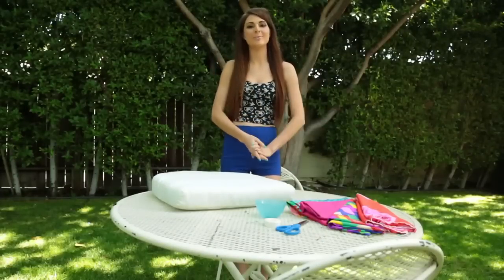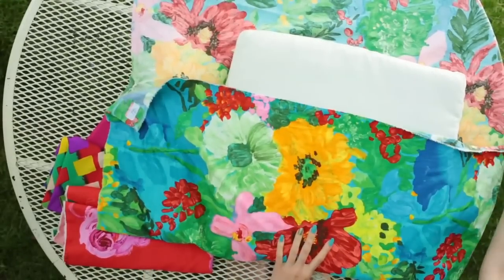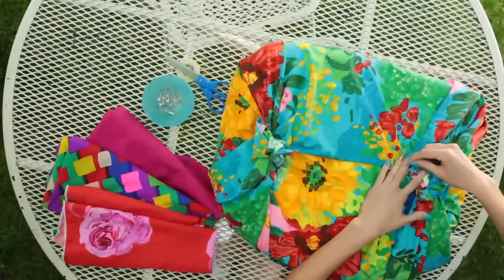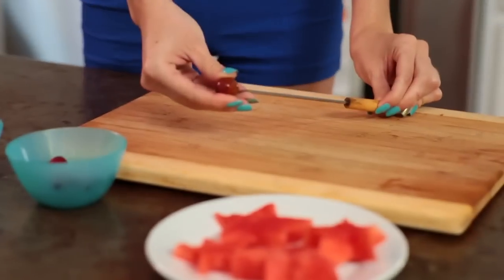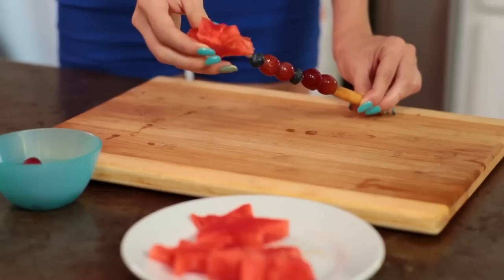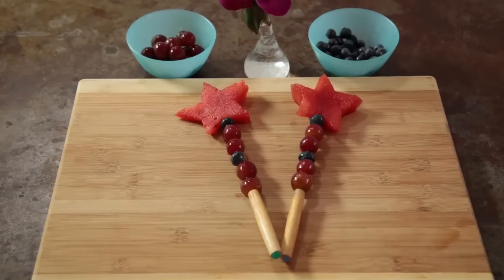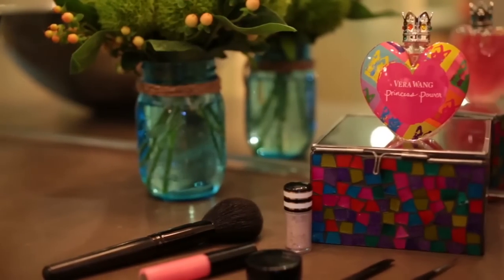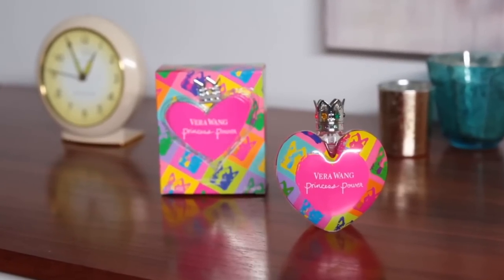Feel Royal: DIY Throne and Tiara!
Channel your inner princess and create your own throne, tiara and delicious fruit skewers with SoCraftastic!

Vera Wang Princess Power “Pop of Power” Instagram Contest
Enter for a chance to win a pop of color to your Back-to-School must-haves with a $1,000 Shopping Spree at Kohl’s !
Get Inspired with Vera Wang Princess Power
Snap a Photo and Instagram Your Collage with VWPrincessPowerContest

Vera Wang Contest link:
Create a Pop Art Portrait Collage: Go to download the Princess Power Pop Art Portrait app and find your favorite Princess Power color scheme!

♥ SEVENTEEN SHOWS ♥